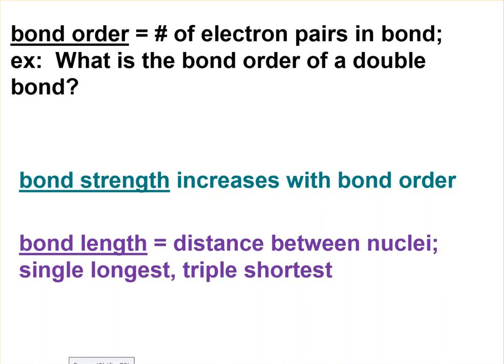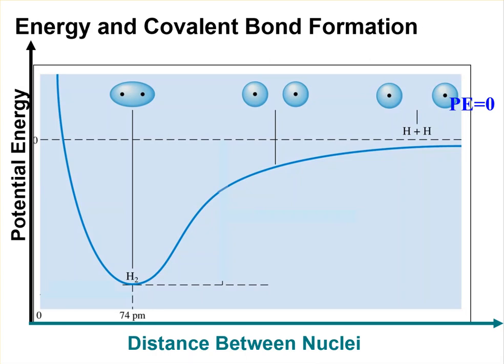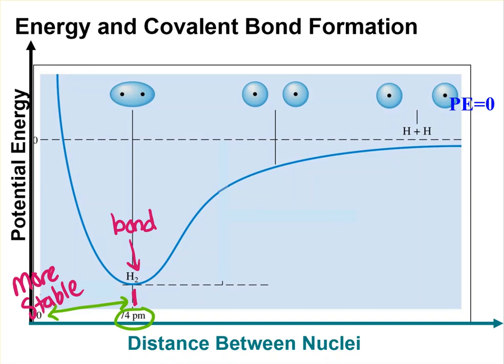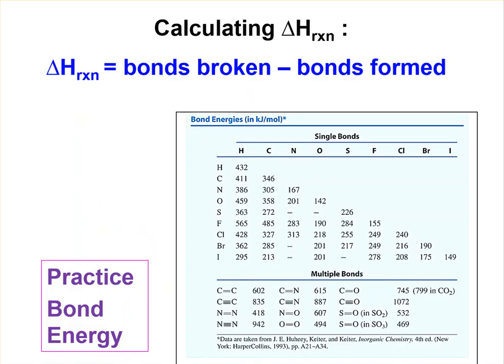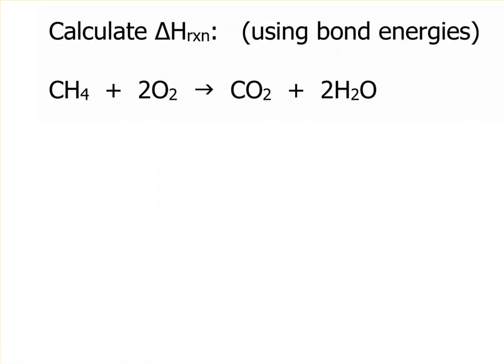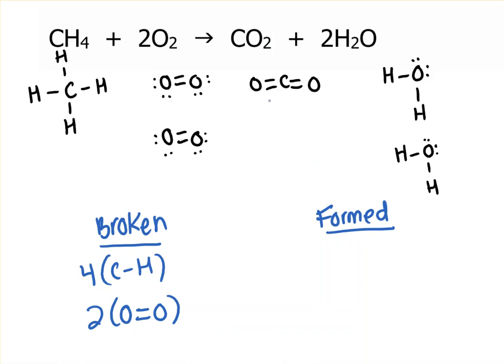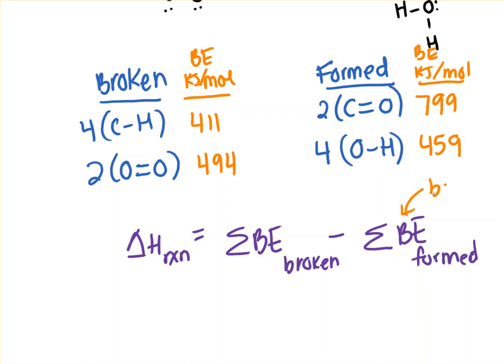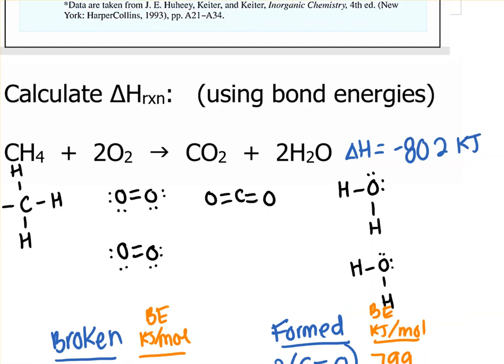covalent lecture and problem bond E